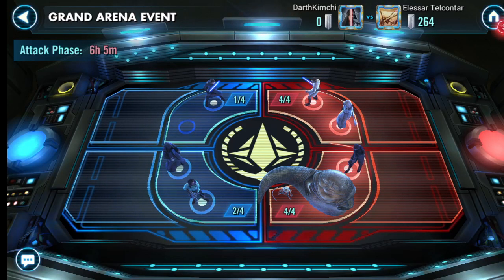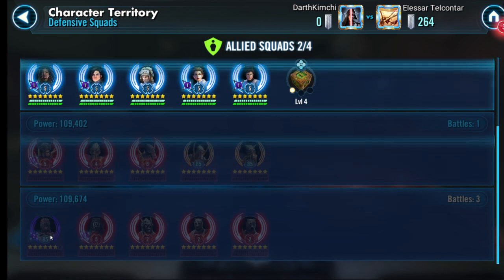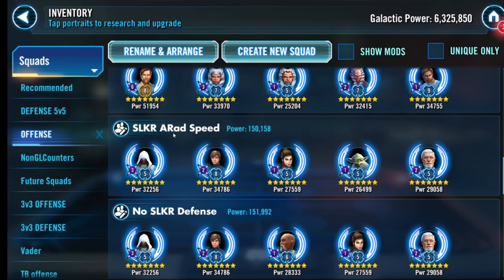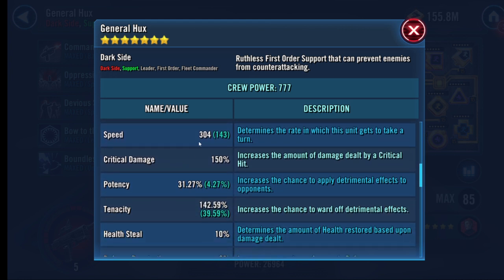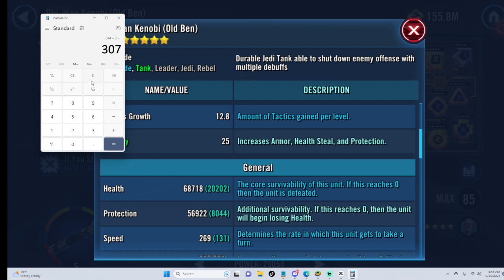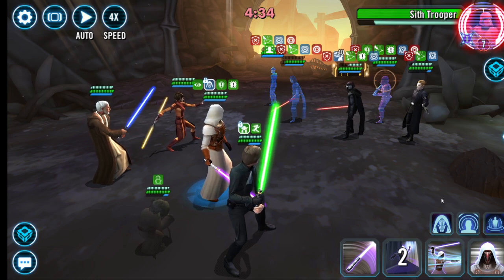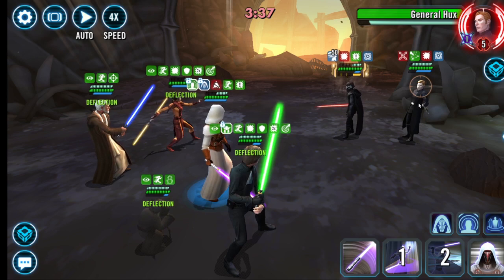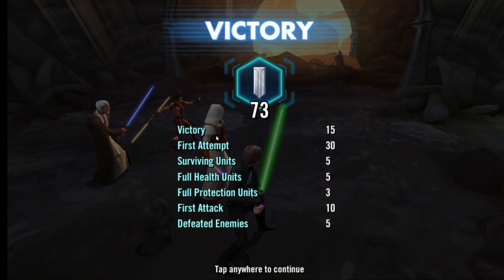JKR & JKL beat SLKR. 5v5 GAC.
Such an amazing squad to have. Non-GL counters to GL's are so important to your roster.

Roster Reviews are free.

-Star Wars Galaxy of Heroes, EA/CG, Disney
-Swgoh.gg
-Streamlabs, streamlabs free music.